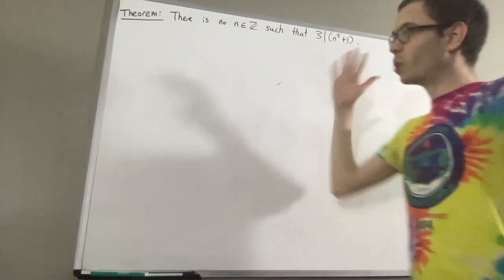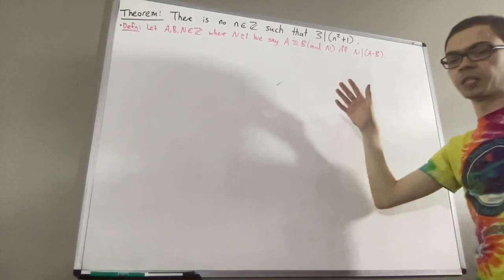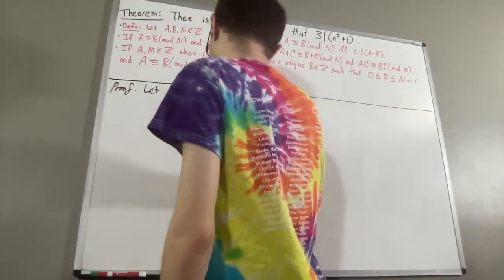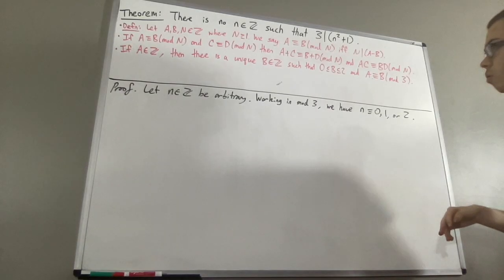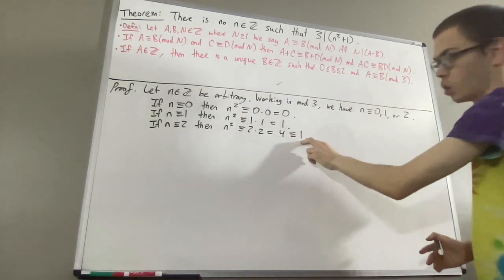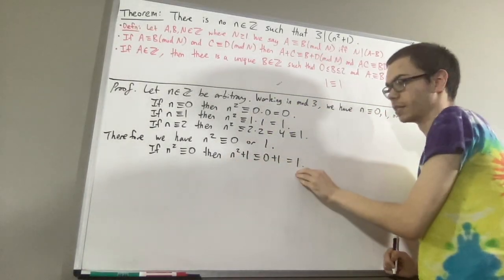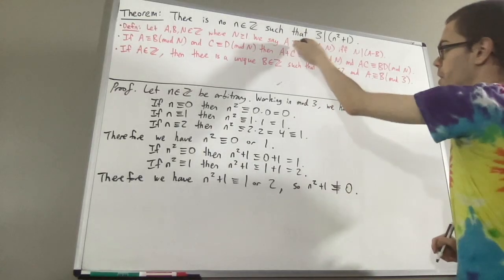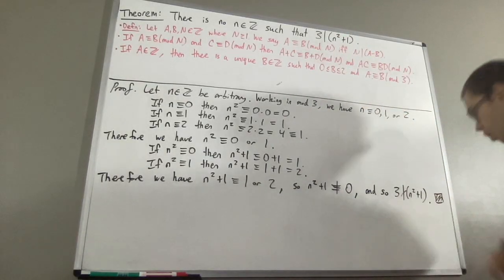Prove that n^2 + 1 is never a multiple of 3 (ILIEKMATHPHYSICS)